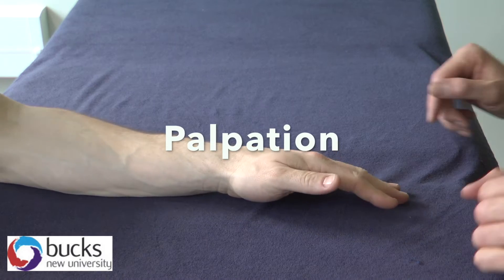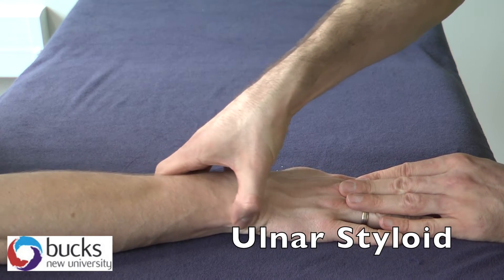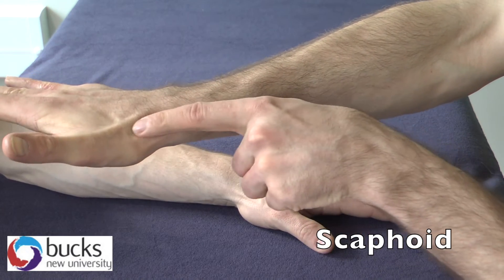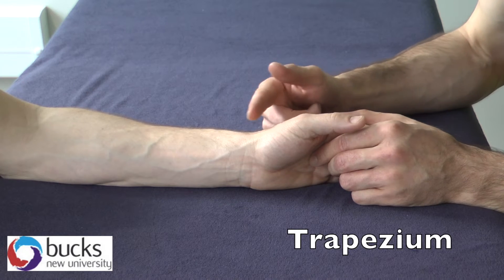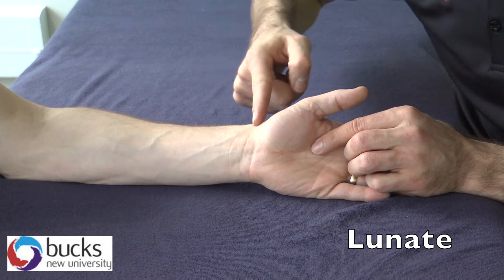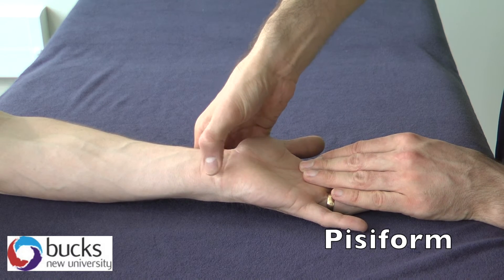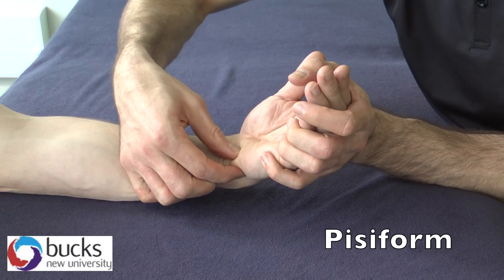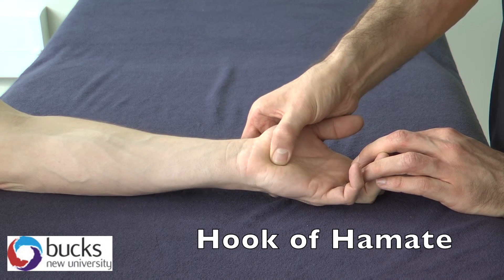Bucks New University Wrist and Hand palpation - Year 1 SL442